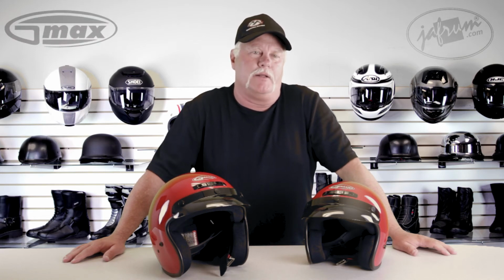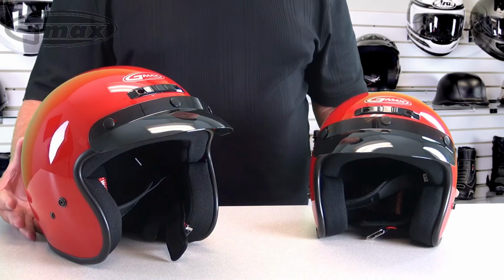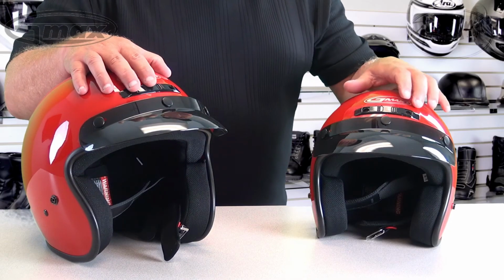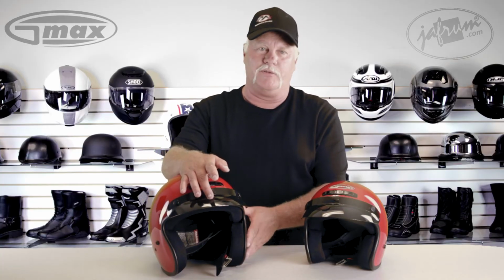GMax GM2X Helmet Review - Jafrum.com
GMax GM2X Helmet for Sale at Cheap Discount Prices on Jafrum.com .Buy

Be sure to check out our full selection of GMAX Helmets on Jafrum.com

GMax GM2X Helmet

GMax Helmet Features:

- DOT approved- Lightweight, injection-molded polycarbonate shell
- Clear coated, painted shell
- Deluxe ear pockets for better fit and comfort
- Deluxe rubber edge molding
- Deluxe mesh crown pad
- Dual liner for added comfort, soft brushed nylon against the skin and vented nylon to help reduce moisture
- Padded chin strap
- Adjustable forehead vent
- 3-snap bubble visor
- Optional cruiser style visor available
- Optional double lens shields available